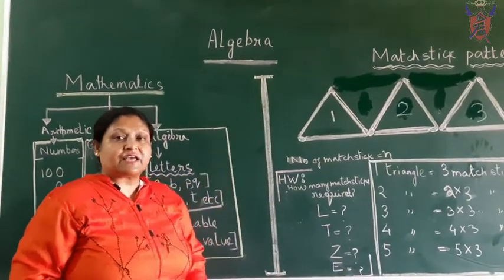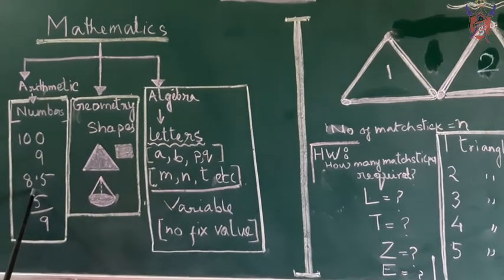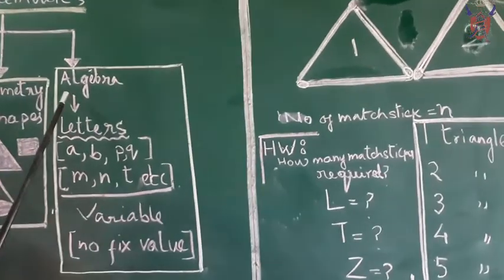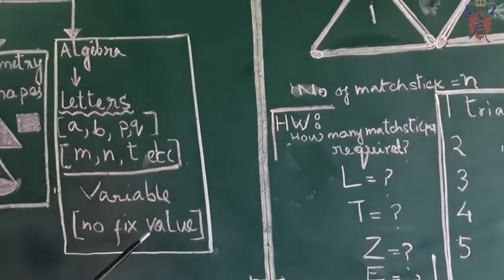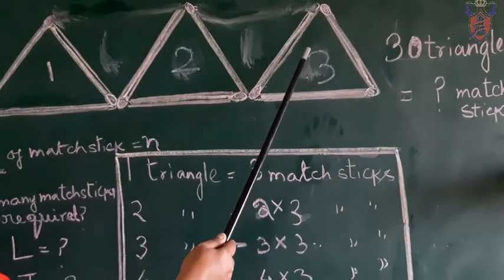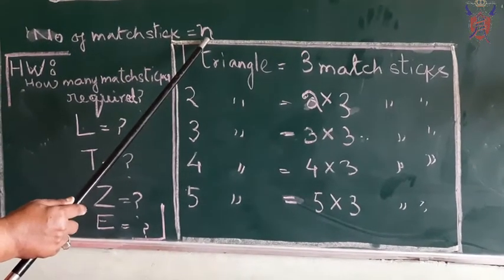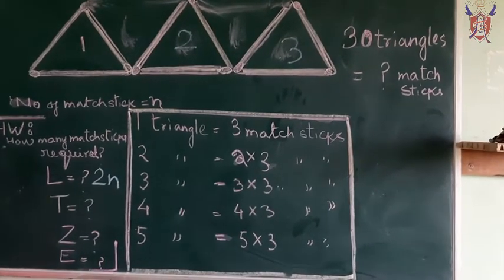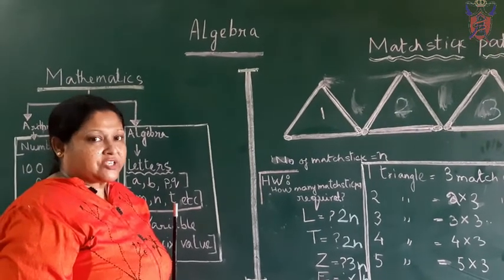# Adomian Introduction to Algebra Part (1/5)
Introduction to Algebra Part (1/5) by Ananya Ma'am AS Adom World School